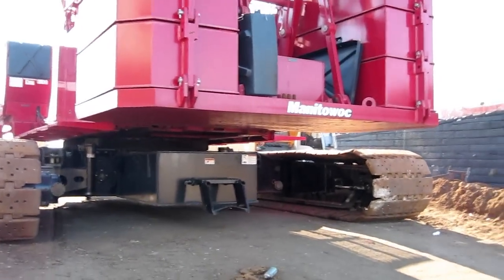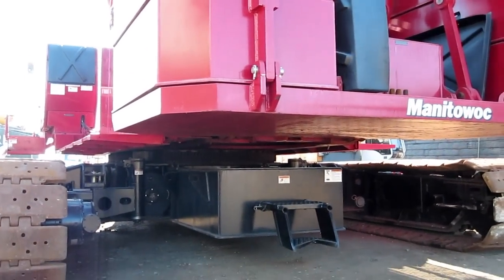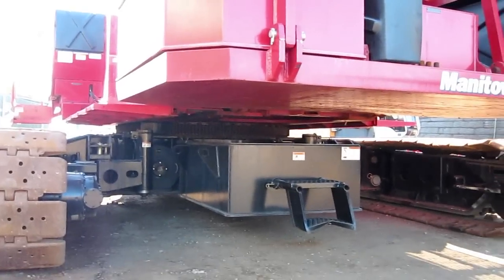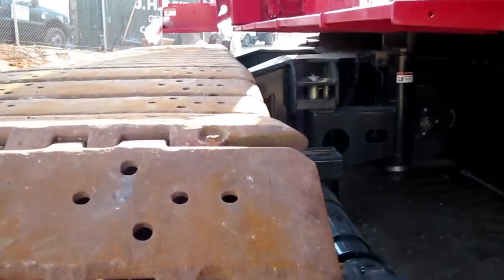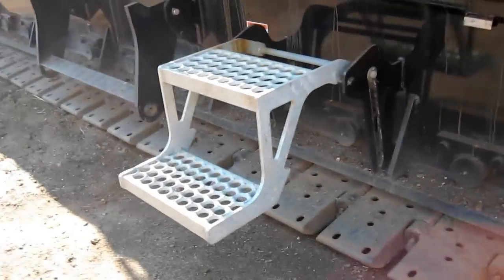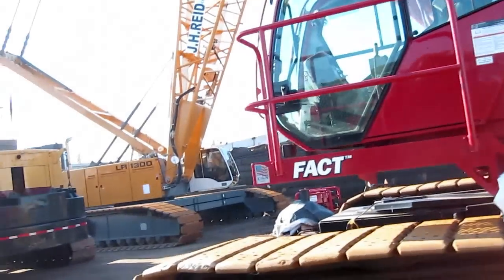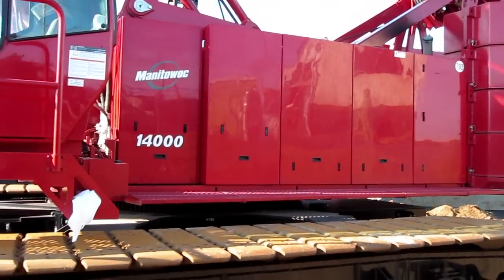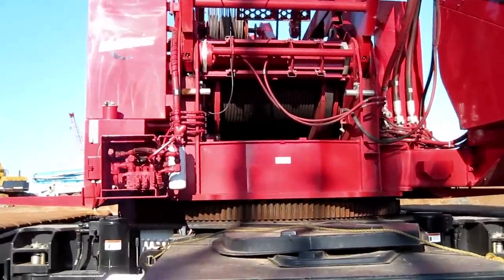Manitowoc 14000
A 14000 upclose